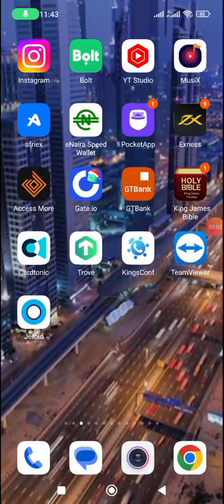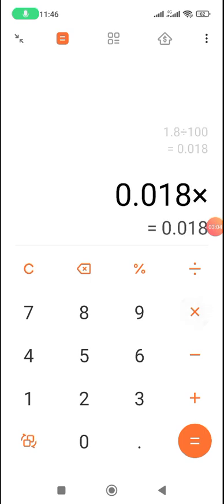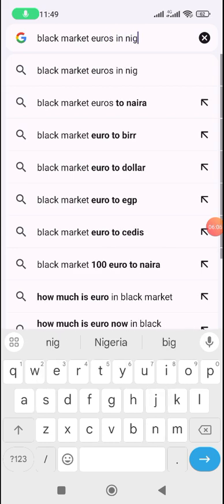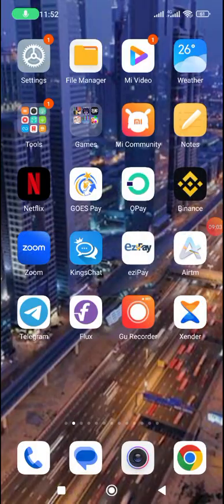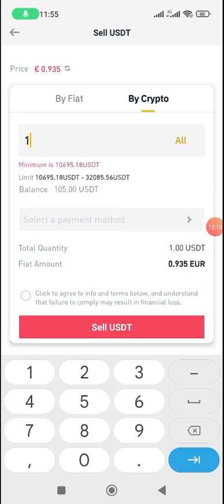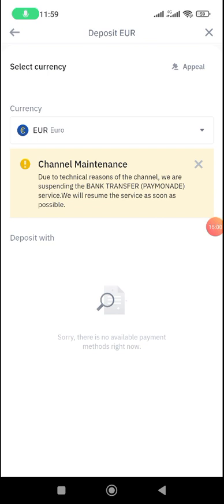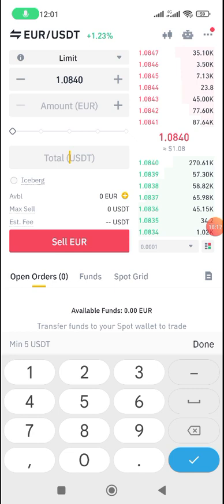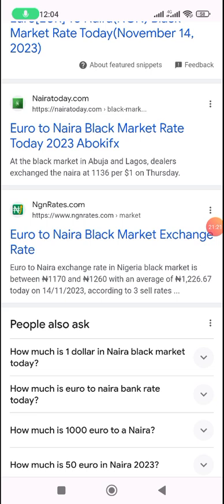Europe Secret Arbitrage - Make $40-$100 Daily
Europe update for arbitrage can give you the money details.

For arbitrage updates